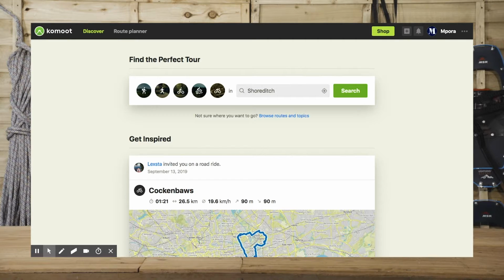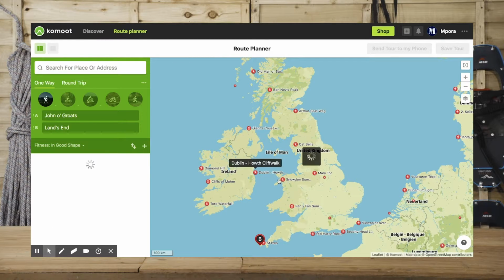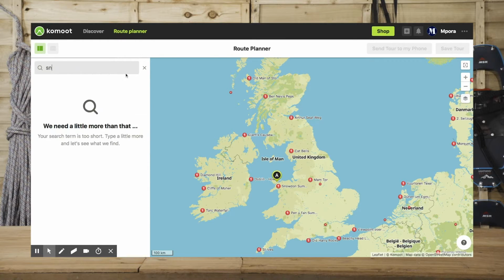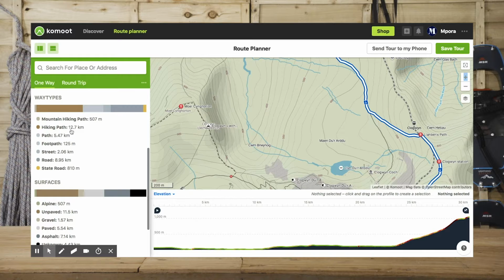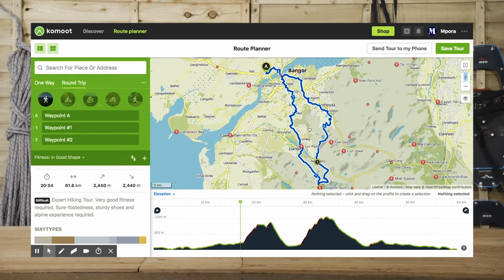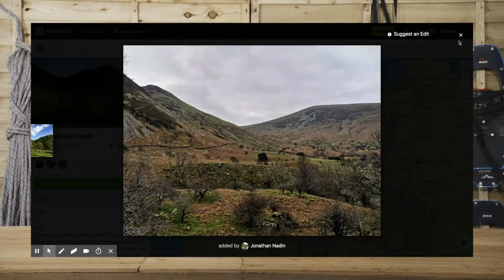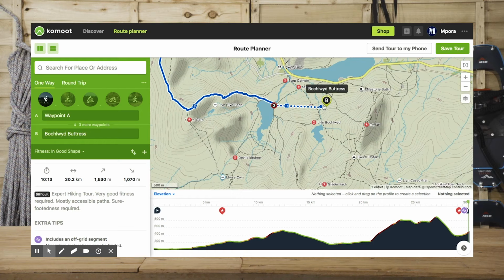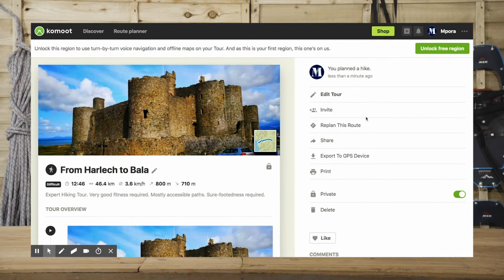How To Plan A Hiking Route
How do you plan your hiking routes?

In this episode Will explains why he plans most of his routes online these days, and why komoot has become his 'go-to' software for it.

Watch his step-by-step guide to the basics of the app; including creating long distance walks, circular routes and point-to-point routes across pathless terrain.

Remember, if you intend to follow a route in the mountains using your phone, make sure you've got a map and compass to be safe.